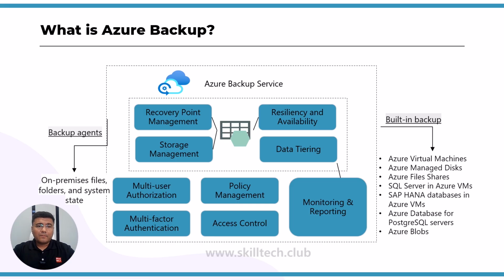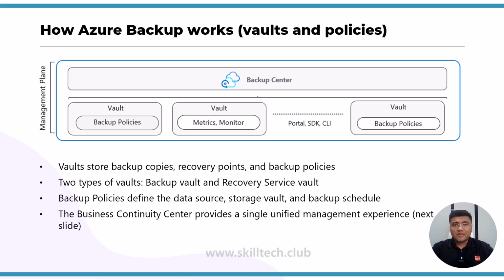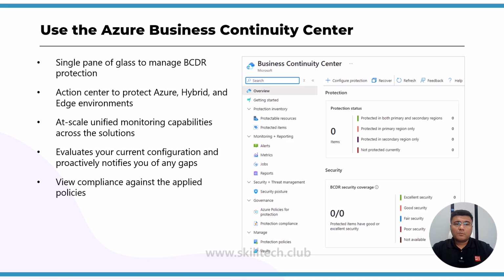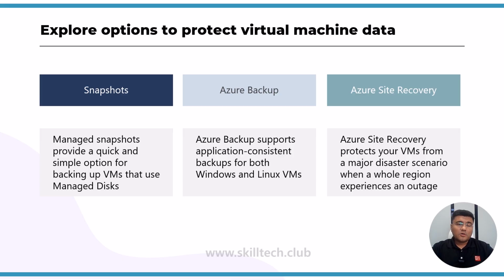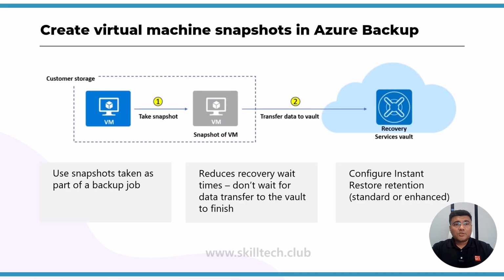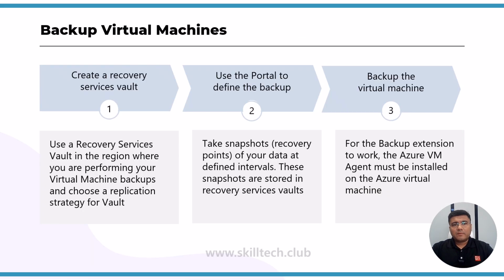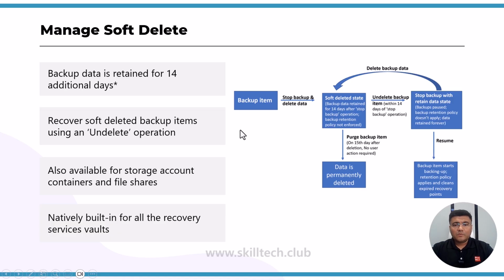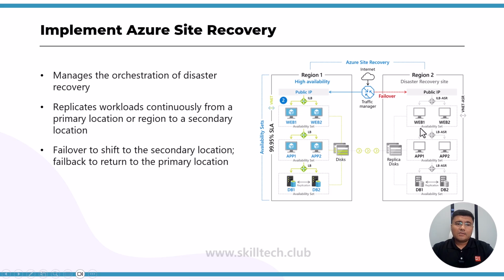AZ-104 – Administer Data Protection in Microsoft Azure | Azure Administrator Certification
Welcome to this comprehensive lecture on "Administering Data Protection in Azure", a key module in the AZ-104: Microsoft Azure Administrator certification path.

🧠 What You'll Learn in This Lecture:
✅ Understanding data protection responsibilities in Azure
✅ Introduction to Azure Backup and how to configure it
✅ How to protect virtual machines and workloads
✅ Exploring Azure Site Recovery (ASR) for disaster recovery
✅ Implementing and managing Recovery Services vaults
✅ Monitoring backup and recovery jobs
✅ Best practices for data retention, encryption, and compliance
✅ Real-world examples and step-by-step demonstrations

Whether you're preparing for the AZ-104 certification or enhancing your cloud administration skills, this lecture equips you with the knowledge and confidence to manage data protection services effectively in Azure.

Cloud Administrators
IT Professionals
AZ-104 Exam Candidates
Anyone responsible for protecting business-critical data in Azure

Chapters:
00:00​​​ ⏩ Intro
00:46 ⏩ What is Azure Backup?
05:36 ⏩ Protect your virtual machines by using Azure Backup
07:59 ⏩ Backup Virtual Machines
09:17 ⏩ Manage Soft Delete
10:27 ⏩ Implement Azure site Recovery